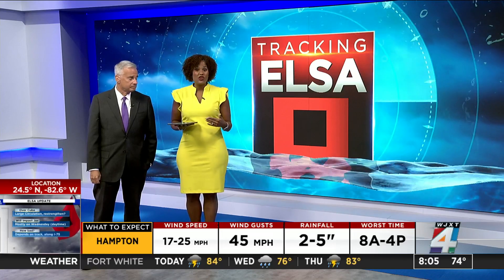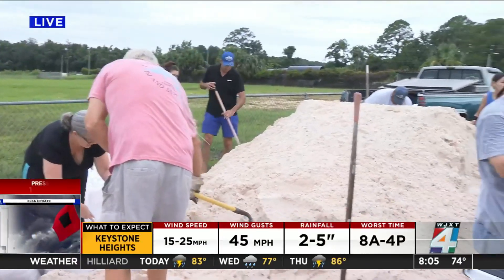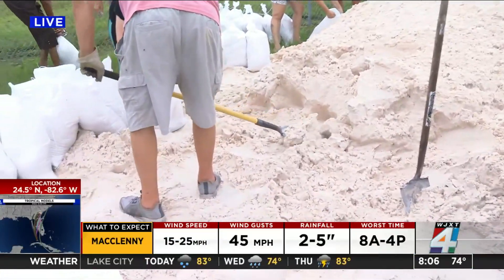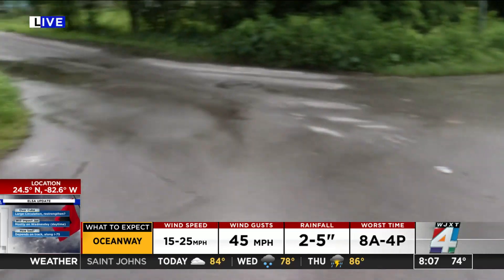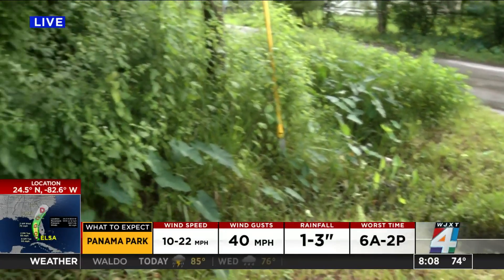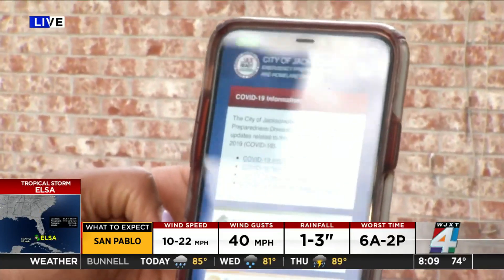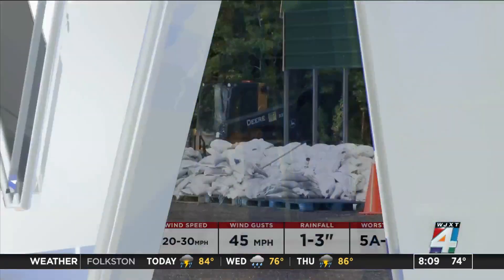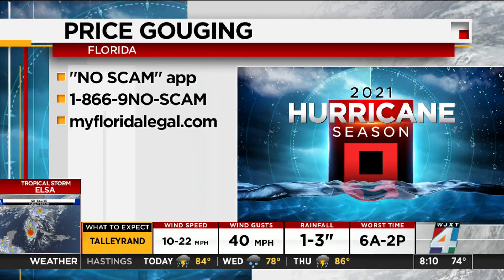Preparations for Tracking Elsa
Join us as we track tropical storm Elsa, with sandbag filling stations, flooding concerns, and how to avoid price gouging.